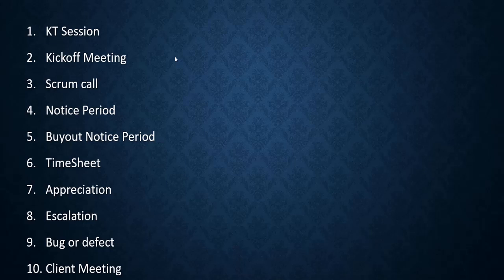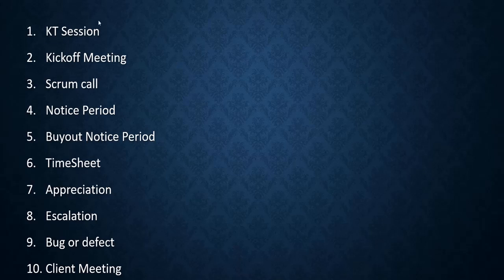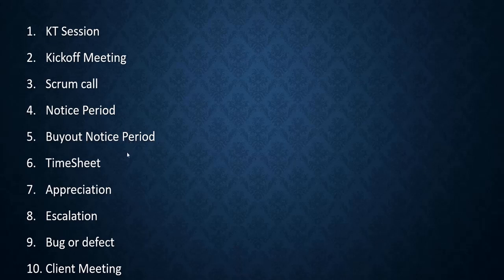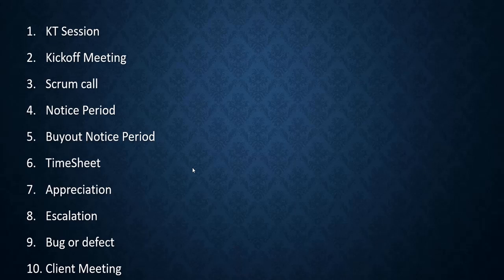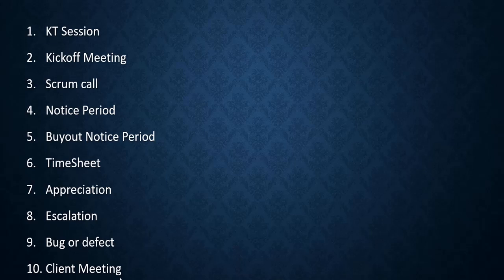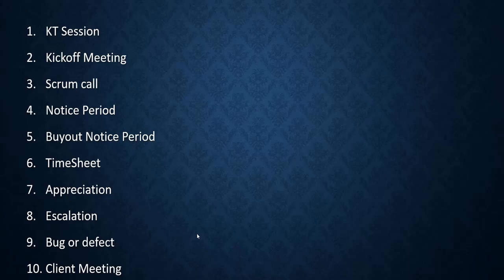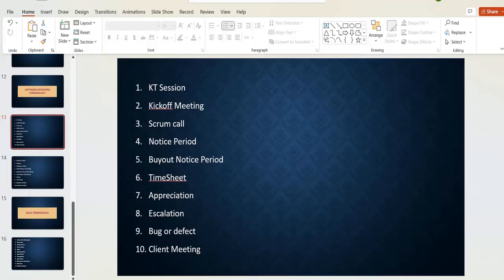Top 30 Most Common Software Developer Terms You Will Encounter Part1 -TELUGU - Everyone Should Know